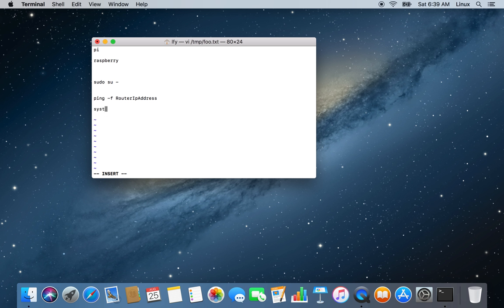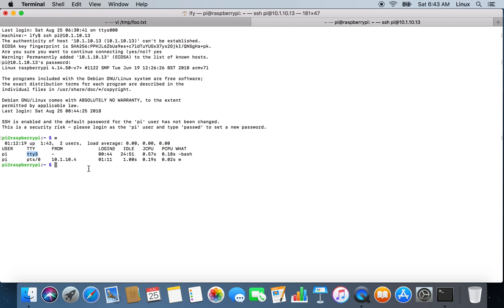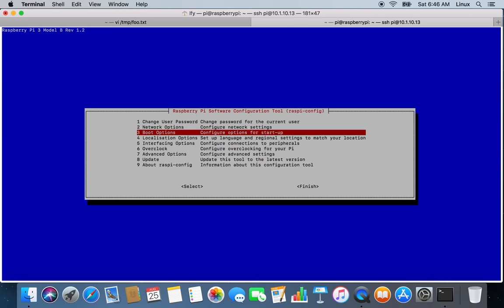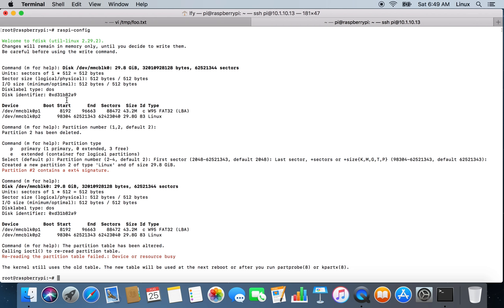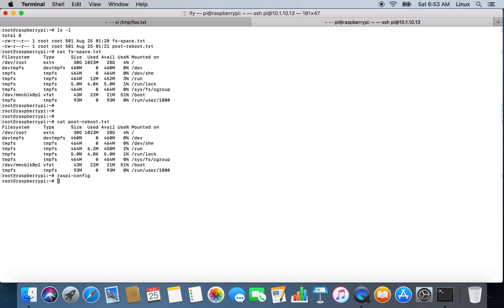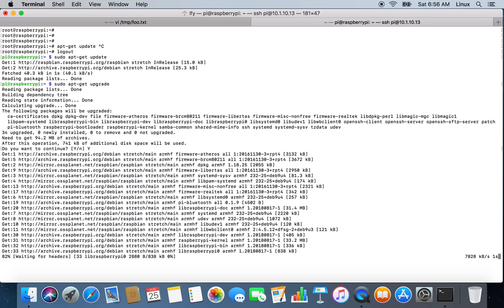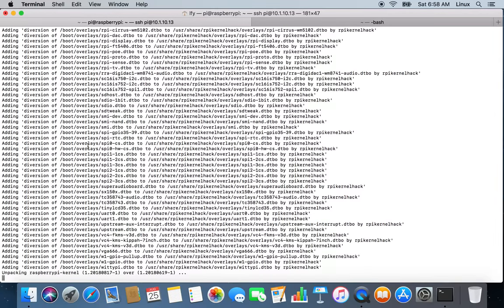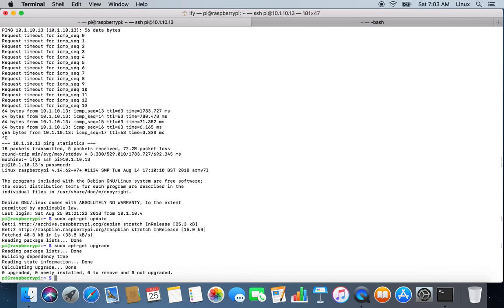use Raspberry pi 3 without HDMI or Monitor - Apply updates to raspbian-stretch-lite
Method to login to raspbian without connecting to a HDMI device ever. If you don't have HDMI compatible monitor or cable etc you can still login to newly installed raspbian with a simple logic shown.
Other things shown in video:
1: Enabling ssh service to start automatically at reach reboot
2: Method to claim all used space on SD card which is not yet available to the OS.
3: How to sync package index and apply updates.